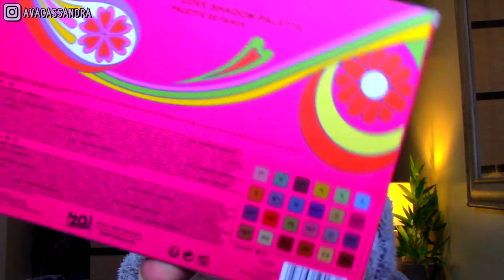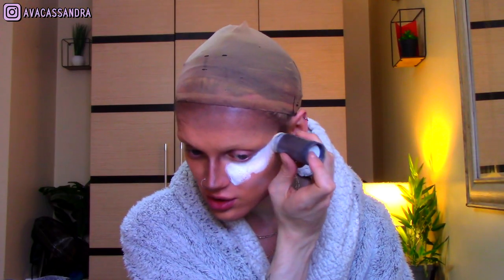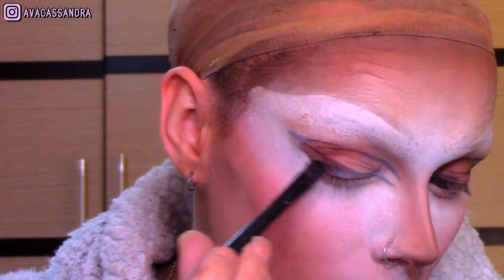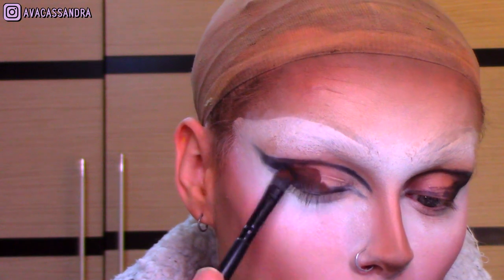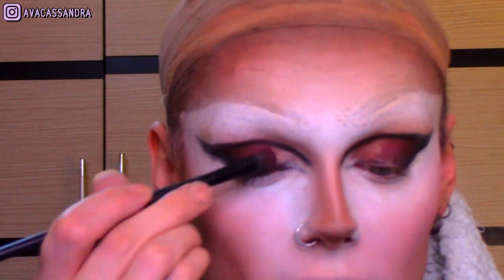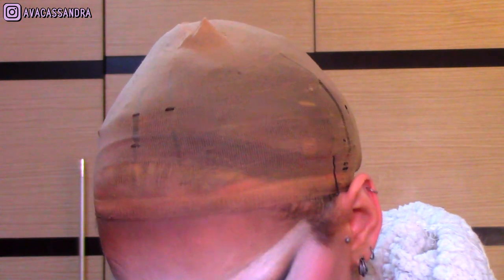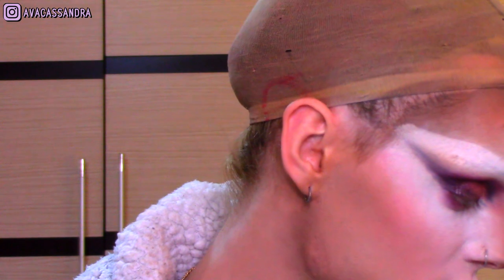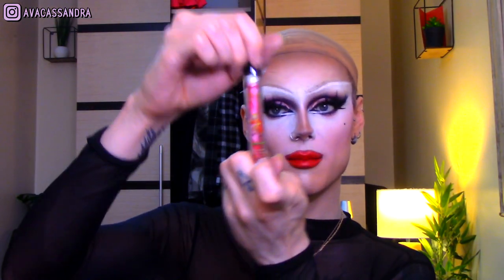Chic, Sleek, and Gorgeous male-to-female Drag Makeup Tutorial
Sometimes you just want to be gorgeous and have it be about nothing but the face so here I am serving some sort of powerful sophisticated slick and sleek chic and cheek lesbian VIBE, light brows and a bold lip and a whole lot of structure. With my own kind of review of some Simpsons x Revolution collab. Makeup makeup makeup. WOMAN.

CDK - Sunday
Serenity - RE4 (Remake ver.)

Attribution (3.0)